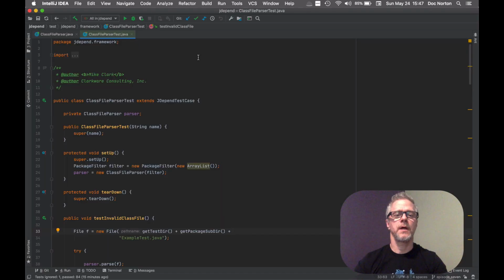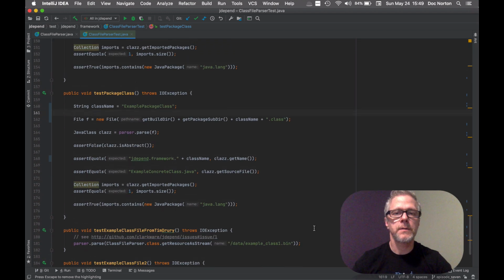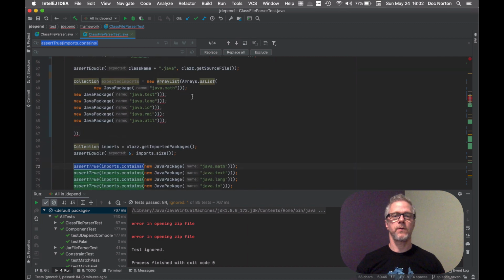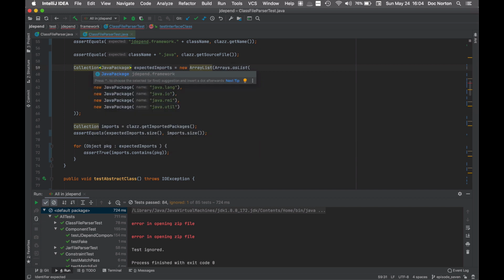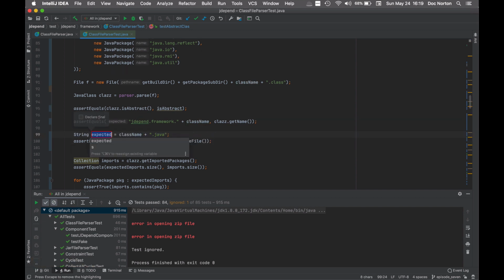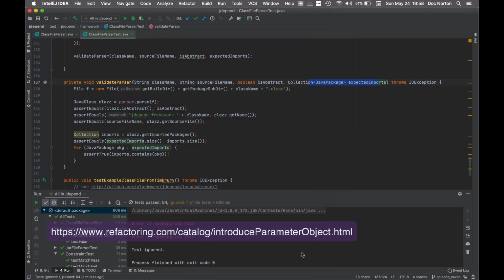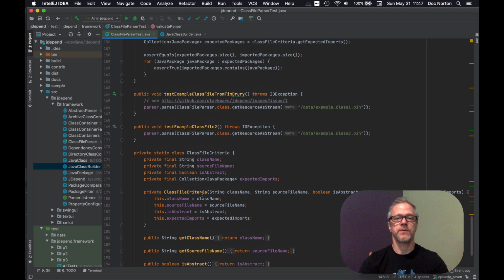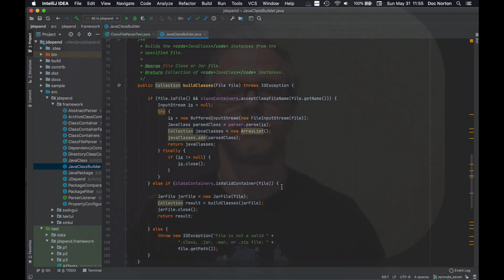Refactoring JDepend - Episode 7: Introduce Parameter Object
In this episode, we take a bit of a respite. Instead of something major, we focus on refactoring a test file. We DRY it up quite a bit and even use Introduce Parameter Object.